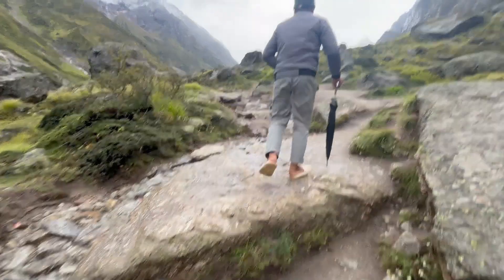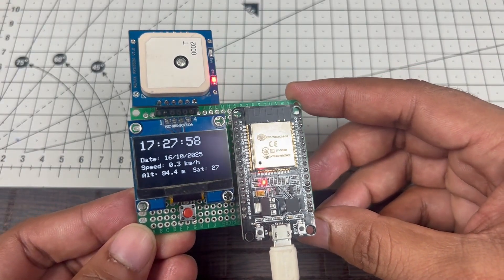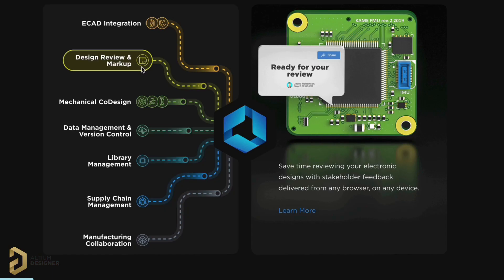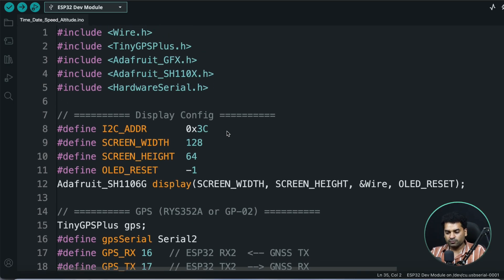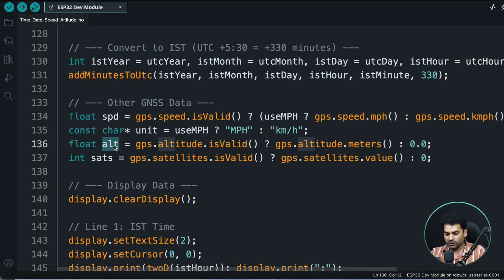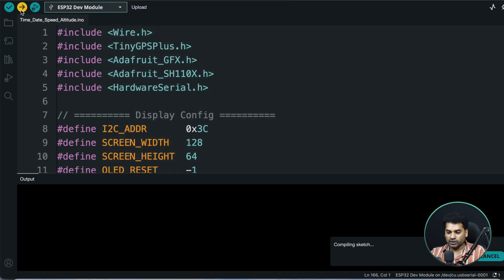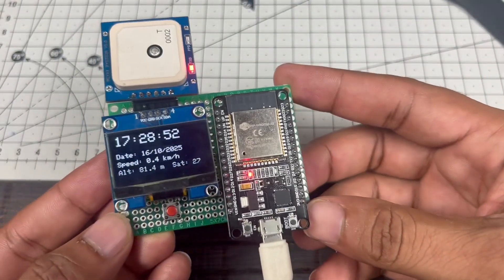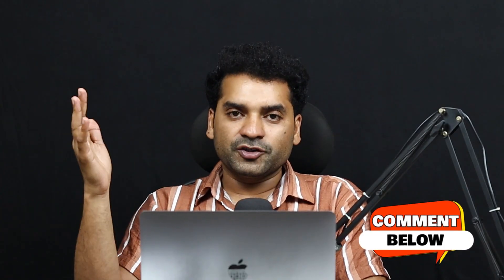Satellite Based Altitude Meter Using Reyax RYS352A + ESP32 | Date | Time | Real-Time Speed | GNSS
Join Altium Student Lab for free access to design tools, certification, and real-world PCB design learning!
In this video, I’ve built a *GPS-Based Altitude Meter* using the *ESP32* and *RYS352A GNSS module* from REYAX Technology.
This project displays *real-time altitude* , *speed* , *satellite count* , and *IST time* on a compact *OLED display* — all powered directly by satellite data, with *no internet required* ! 🛰️

You can use this same setup as a *vehicle dashboard* , *portable GPS tracker* , or even a *hiking companion* to measure how high you are from sea level. The readings come directly from the GNSS satellites, ensuring high accuracy and stable performance.

### 🔧 *Project Features*

✅ Displays real-time *Altitude* , *Speed* , *Time* , and *Date*
✅ Works completely *offline* — no Wi-Fi or SIM needed
✅ Supports both *km/h* and *mph* speed units
✅ Shows *number of satellites connected*
✅ Based on *ESP32 + RYS352A GNSS + OLED Display*

### 🧠 *Applications*

* Vehicle dashboards or GPS speedometers 🚗
* Hiking and outdoor tracking ⛰️
* IoT & research projects 📊
* Drone or RC telemetry 🛸
* Educational demonstration for GNSS and embedded systems 🎓

### 🧩 *Components Used*

* RYS352A GNSS Module (from REYAX Technology)
* 0.96” SH1106 OLED Display
* Push Button (for speed unit toggle)

### 🧩 *Purchase Links of Reyax RYS352A GNSS Module*